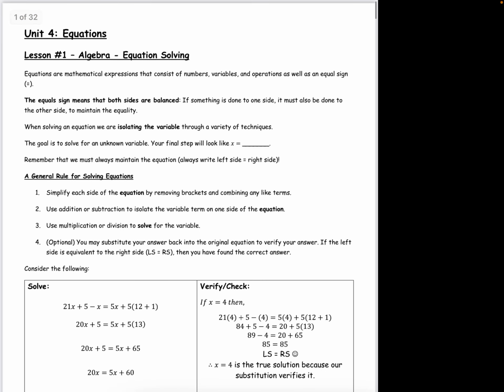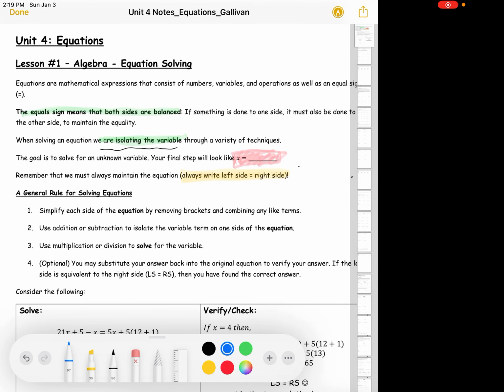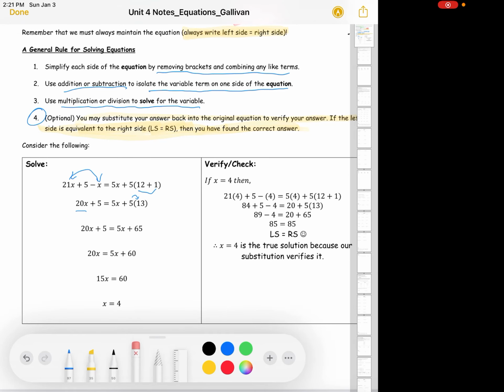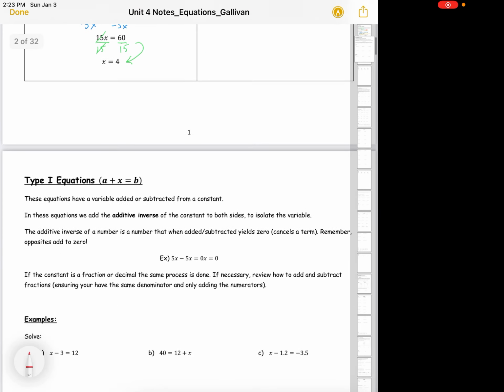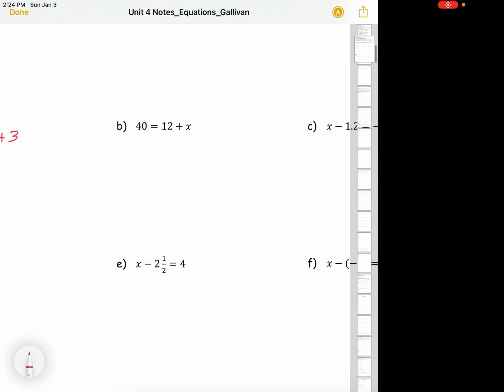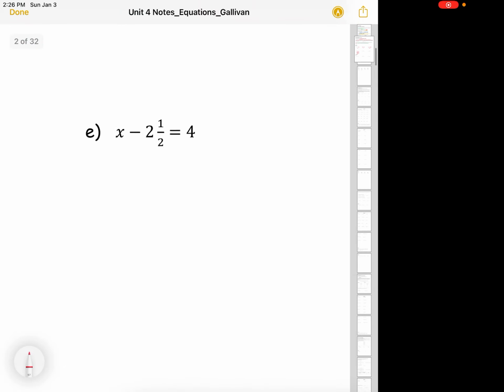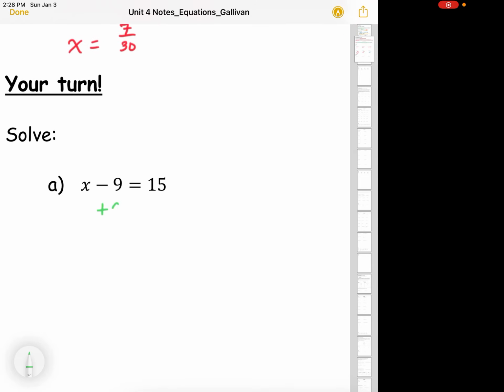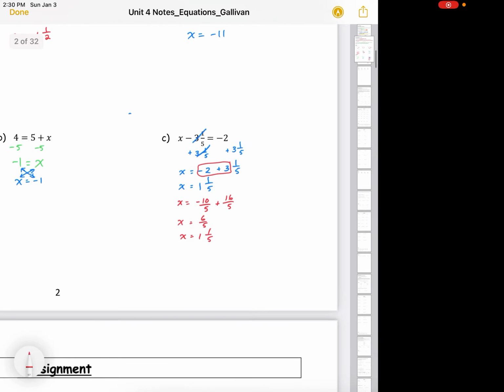Math 15 - UNIT Equations - Lesson 1a: Algebra - Equation Solving; Type I Equations